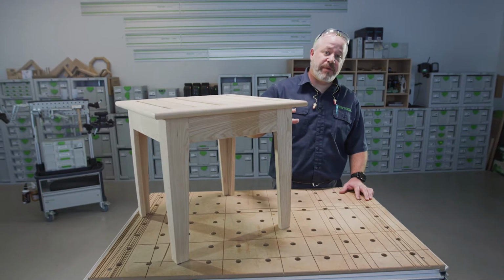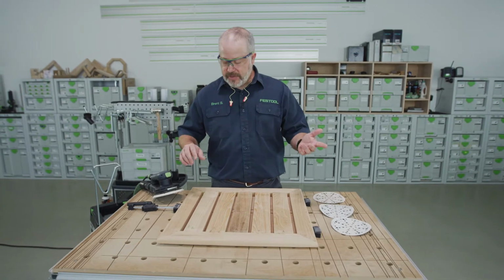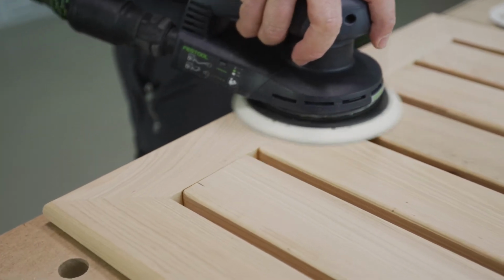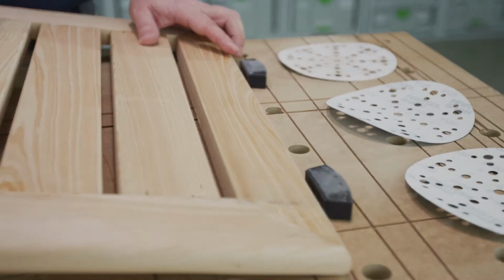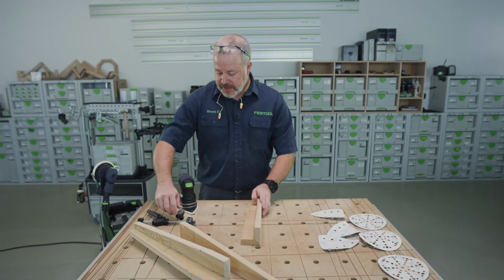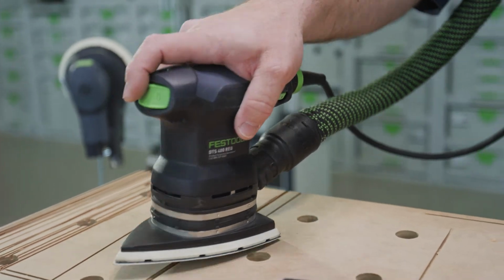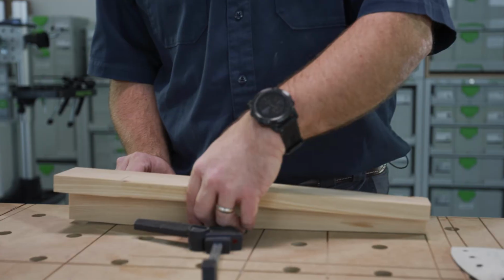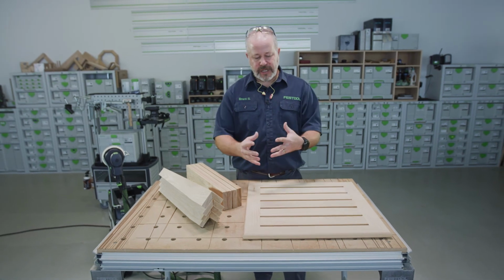Build Series 1: Outdoor Table: EP7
In this video, Brent performs the finish sanding for the outdoor table.

Tools used:
     • TSS 55 REB
     • Kapex
     • DF 500
     • MFK 700
     • CMS with OF 1400
     • ETS EC 150/DTS 400 REQ (cordless)
     • CT’s (Midi,36, and 48)
     • Vac sys

Accessories used:
     • Parallel guides
     • MFT/3 basic
     • Guide Rails
     • Clamping elements